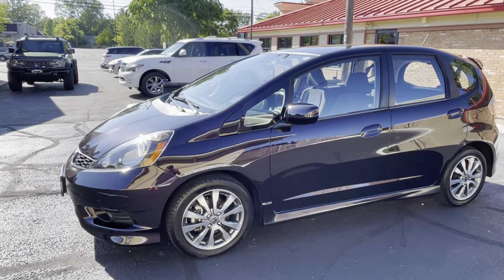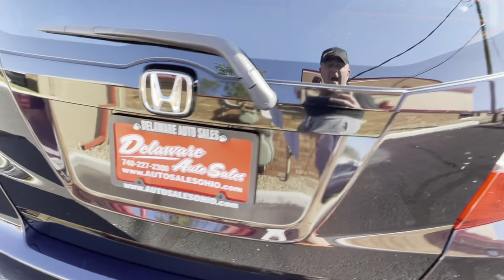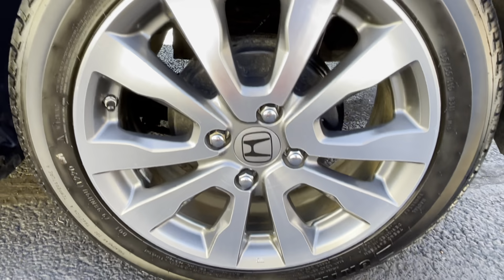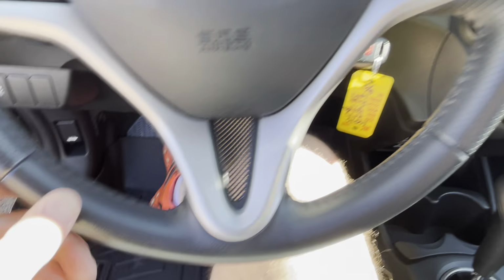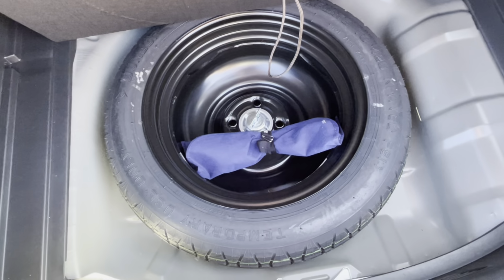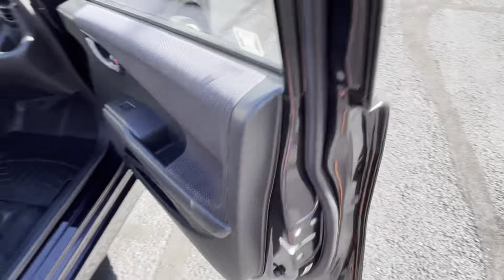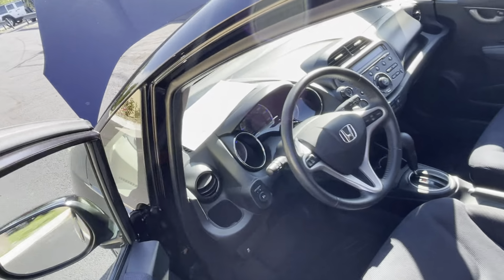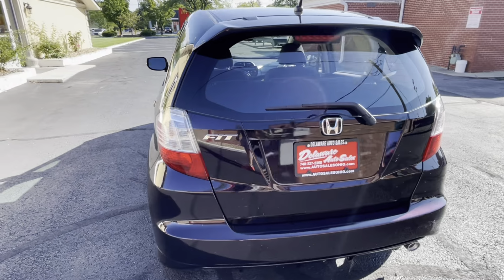2013 Honda Fit Sport - Only 18,000 Miles, 2 Owners, Super Extra Clean, Fully Serviced, Great Car!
Delaware Auto Sales
AutoSalesOhio.com for Carfax, Still Photography, and Detailed Description of Service Work.